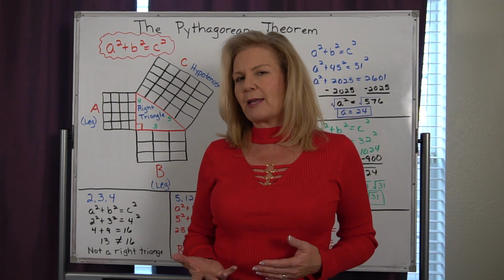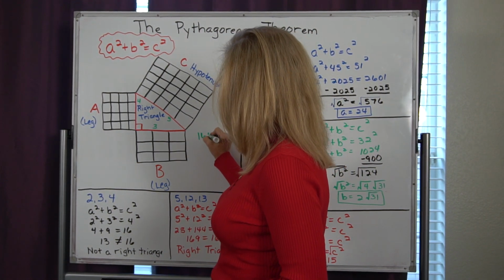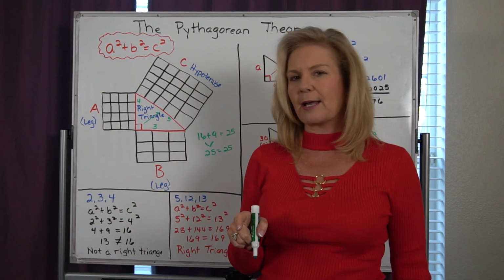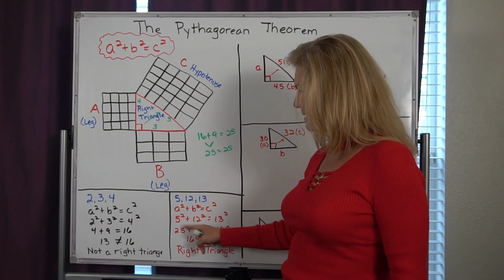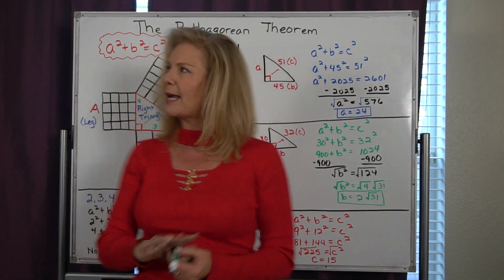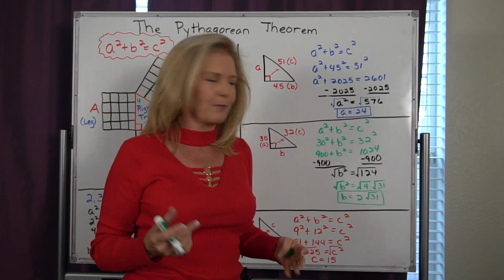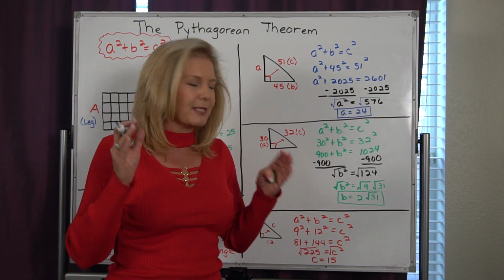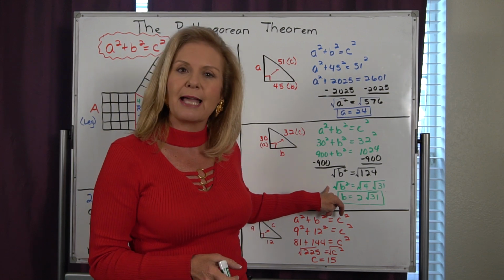The Pythagorean Theorem - Lesson 9-3